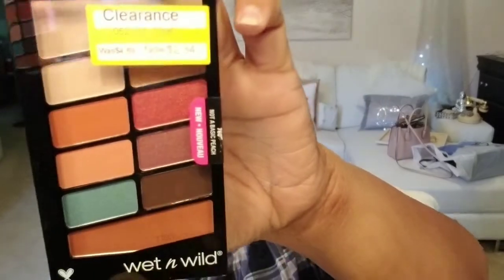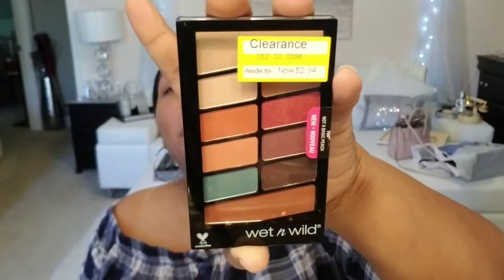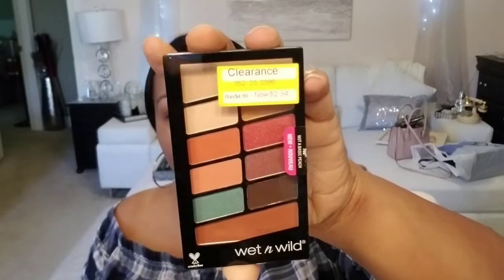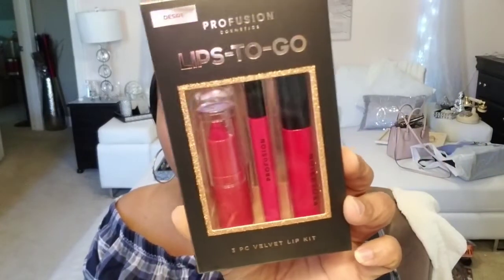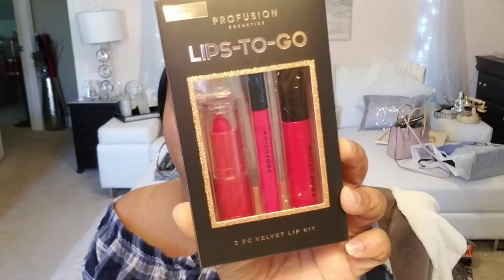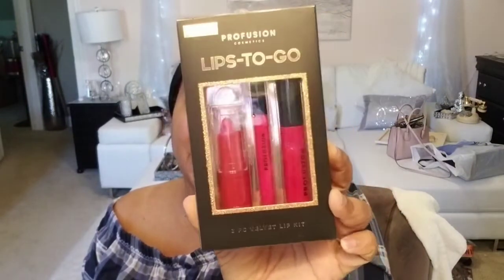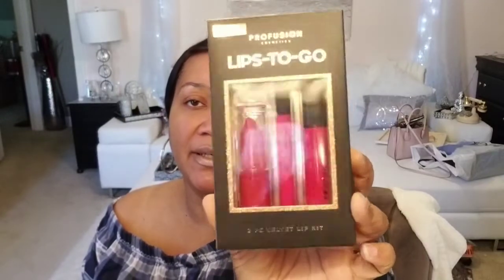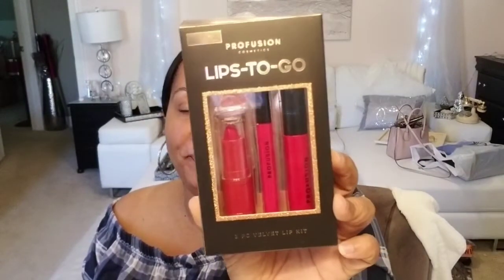Makeup Hauling part quatre 👄💅💄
Here is the last installment of my makeup haulage...finally!  I hope you enjoyed them all! 💋